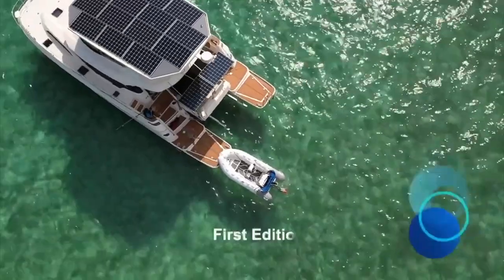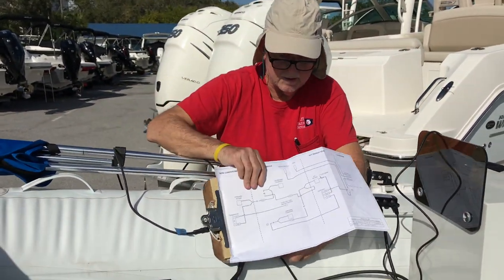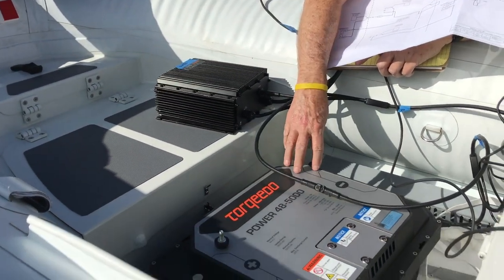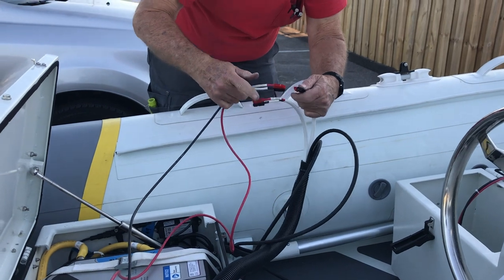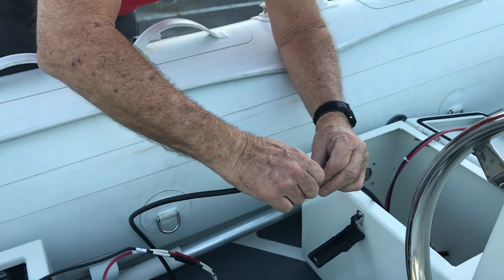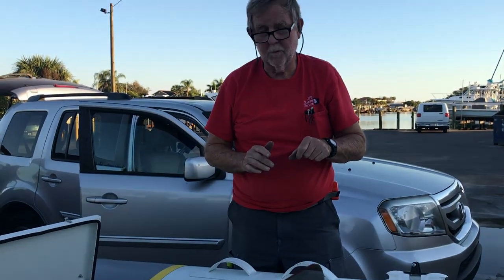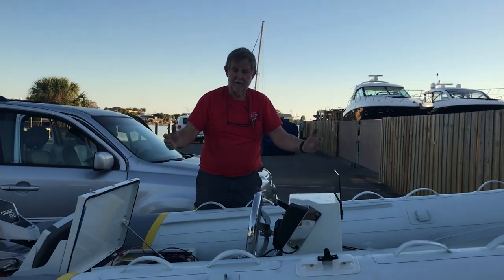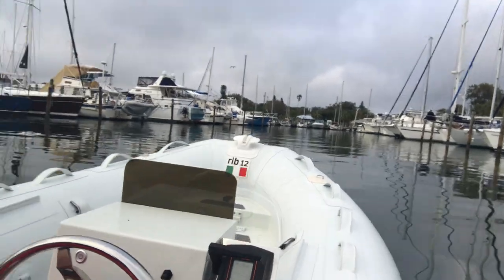Setting up the ELECTRIC TENDER EYatch First Edition Introduction Ep. 5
She takes us to some of our more remote adventures…
Come with Short Story snorkeling underwater with the captain and crew of First Edition to explore shallow reefs, coral, and caves and see colorful fish, sharks, and loggerhead 🐢 turtles!

ABOUT US & FIRST EDITION
In 2019 after a lifetime of sailing boats, I bought my first motor yacht. I wasn’t however, ready to go completely to the dark side. I wanted one that was environmentally friendly; one that like a sailboat, could move through the water quietly without the noise and fumes from two large diesels; one that could sit at anchor with the comfort of air-conditioning without running a noisy generator. I discovered that it is not easy to find one like that.

First Edition is a custom Aquila 44 power catamaran that has been modified into a 50’ hybrid electric yacht with a custom solar roof. In 2019, brand new and straight from the factory, she was refitted with a state-of-the-art hybrid propulsion system by Torqeedo and an integrated solar roof large enough to keep up with hotel needs including air conditioning. She can cruise silently for 25 miles and her quiet diesel generator extends her range to 800 miles.

🛥️FIRST EDITION🛥️⁠
☀️SOLAR☀️⁠
🔌ELECTRIC🔌⁠
♻️ECO FRIENDLY♻️⁠

OPPORTUNITY to become an OWNER!!